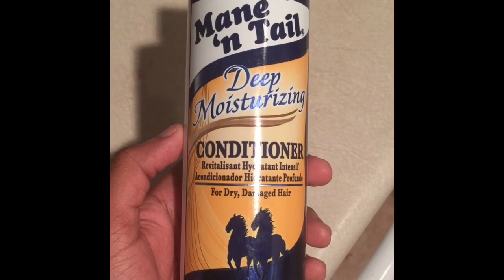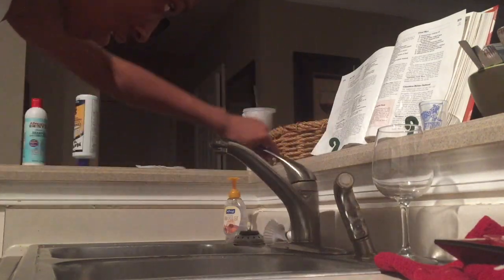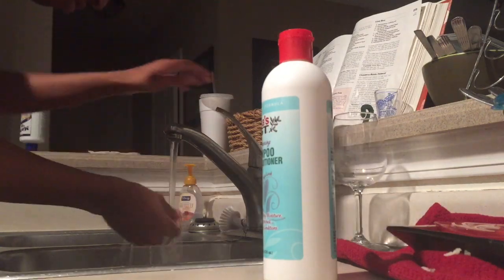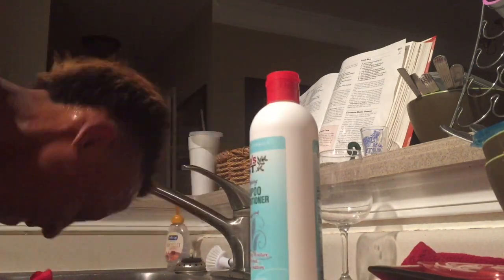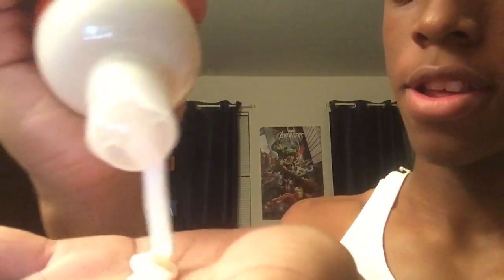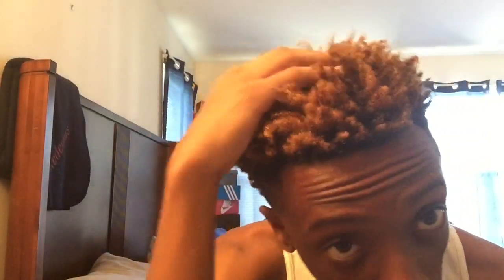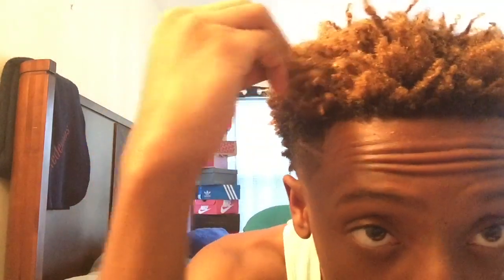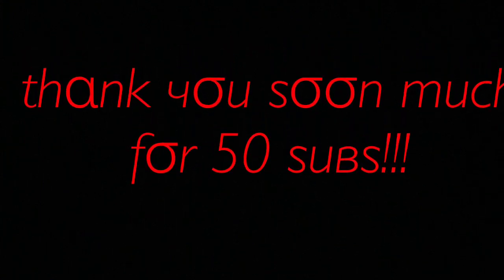How To Wash&Unflatten Your Freeformed Hair.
I love you all frfrfrfr.
"THEY KICK YOU WHEN YOUR DOWN BUT WHEN YOUR UP THEY WANNA KICK IT WITH YOU"